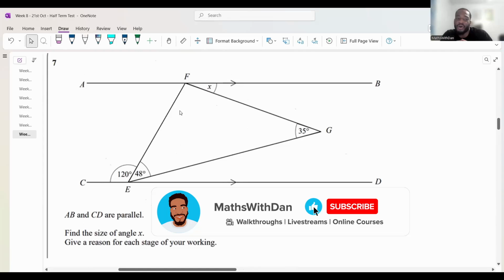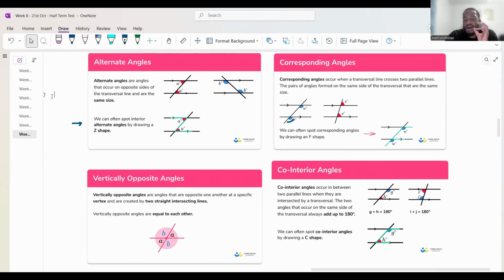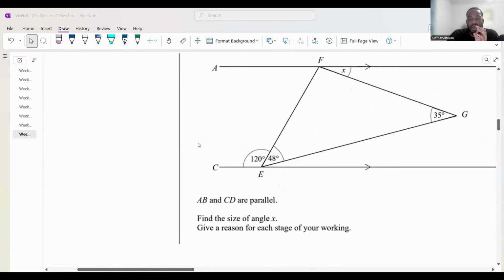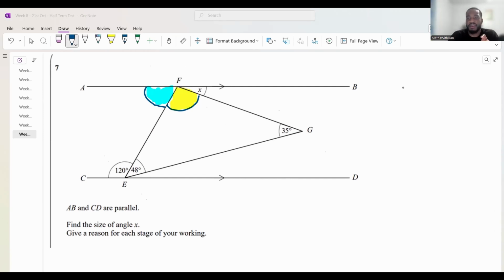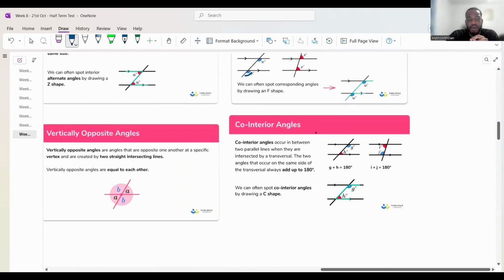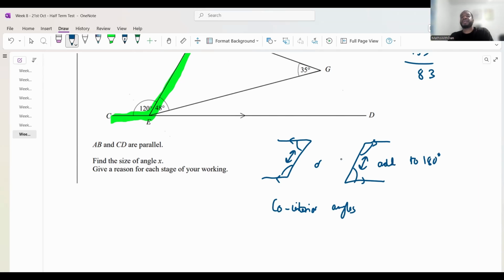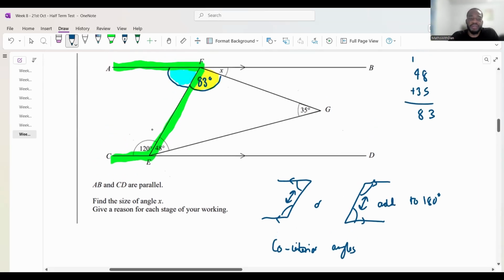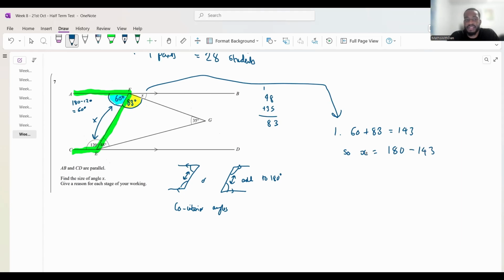GCSE Foundation Maths | Angles in Parallel Lines | Live Exam Question Walkthrough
Angles in Parallel Lines Explained!

This clip was taken from one of my live online group classes, where we worked through a tricky exam-style question involving angles in parallel lines.